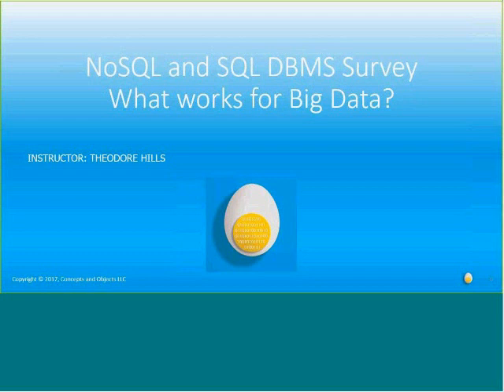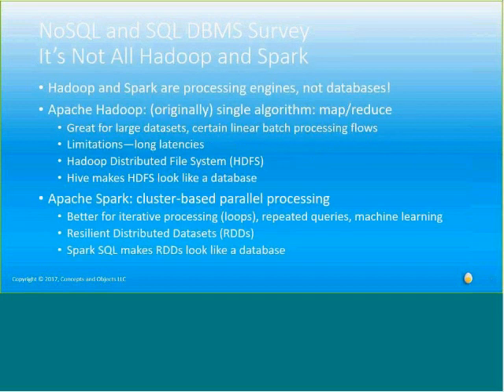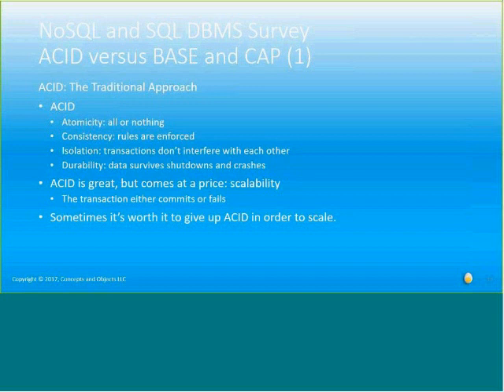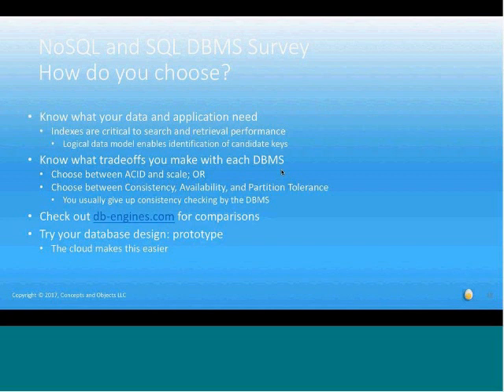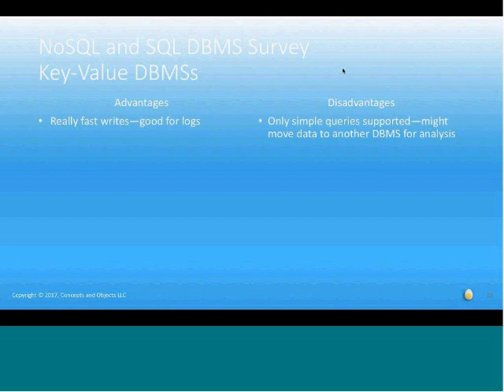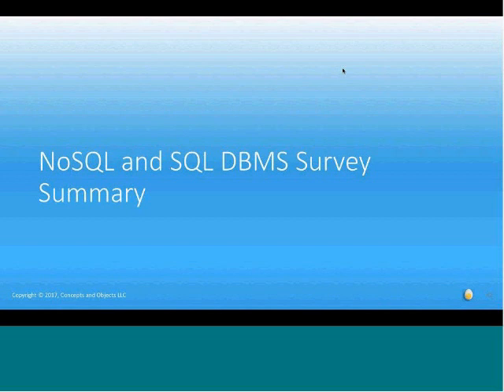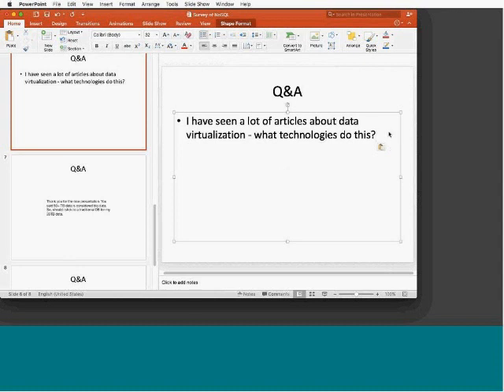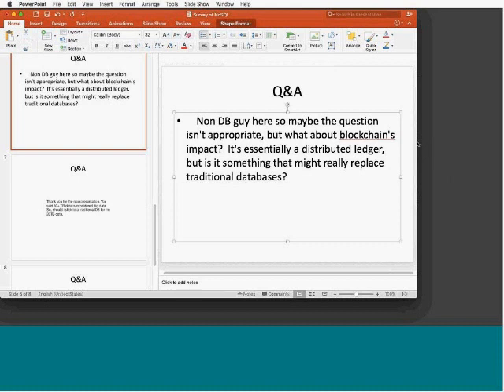NoSQL Webinar November 2, 2017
NoSQL databases and their suitability to big data